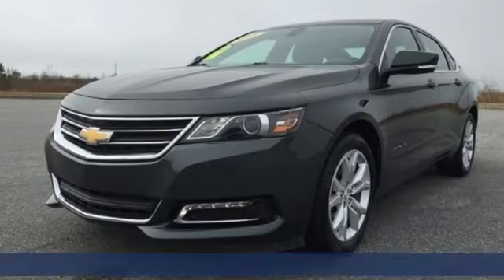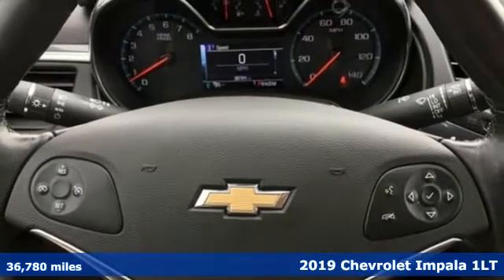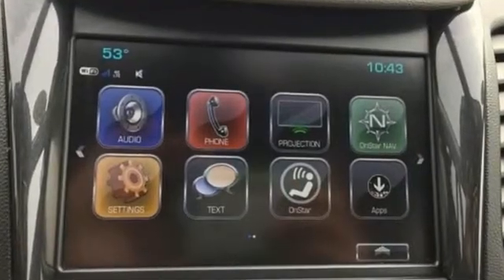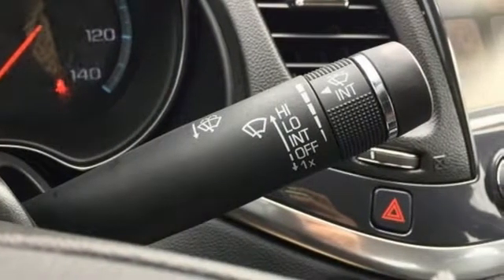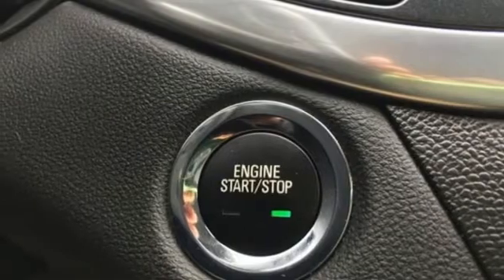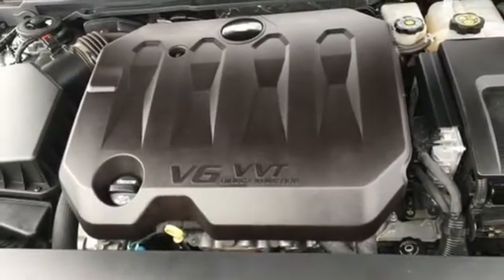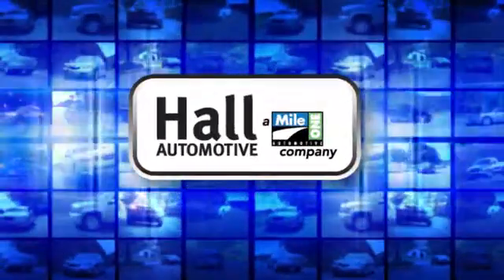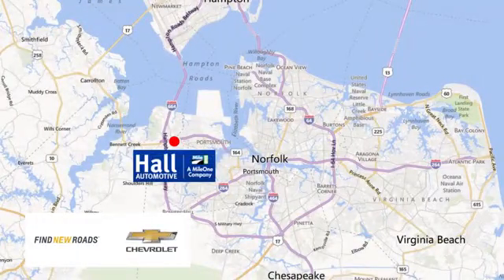Used 2019 Chevrolet Impala Chevy Dealers in and near Norfolk VA Chesapeake Suffolk, VA 14R5320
Year: 2019
Make: Chevrolet
Model: Impala
Trim: LT
Engine: 3.6L V6 DI DOHC
Transmission: 6-Speed Automatic Electronic with Overdrive
Color: Gray
Interior: jet black dark titanium
Mileage: 36780
Stock #: 14R5320
VIN: 2G11Z5S38K9114019
2019 Chevrolet Impala LT 1LT Clean CARFAX. 3.6L V6 DI DOHC Gray Metallic Impala LT 1LT, 3.6L V6 DI DOHC, 6-Speed Automatic Electronic with Overdrive, Gray Metallic. FWD 6-Speed Automatic Electronic with Overdrive CARFAX One-Owner.brAwards:br * 2019 KBB.com 10 Most Comfortable Cars Under $30,000 * 2019 KBB.com 5-Year Cost to Own Awardsbr*Every Internet Price includes current applicable dealer discounts. Your additional costs are sales tax, tag and title fees for the state in which the vehicle will be registered, any dealer-installed options (if applicable) and a $699 dealer processing fee (Virginia, North Carolina). Prices are subject to change, and prior sales are excluded. While every reasonable effort is made to ensure the accuracy of this information, we are not responsible for any errors or omissions contained on these pages. Please verify any information in question with the dealer.

Address:
3412 Western Branch Blvd